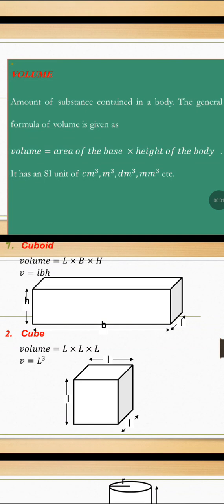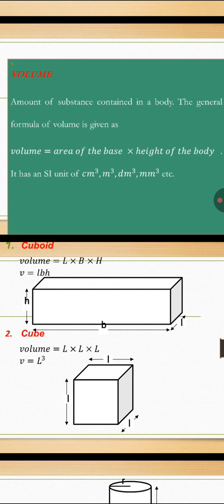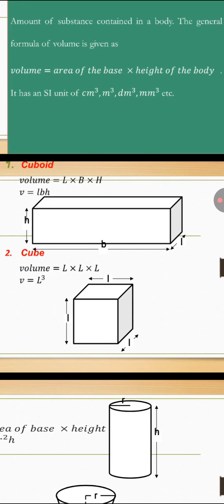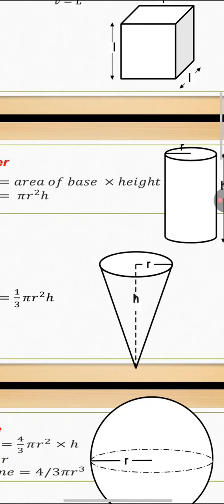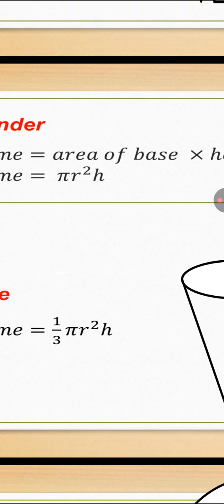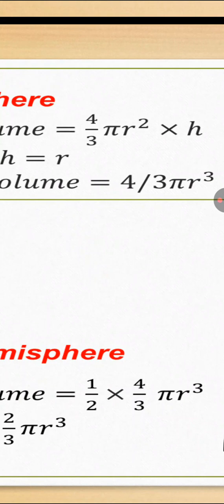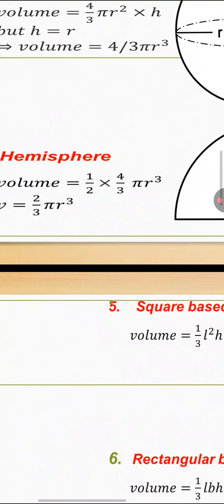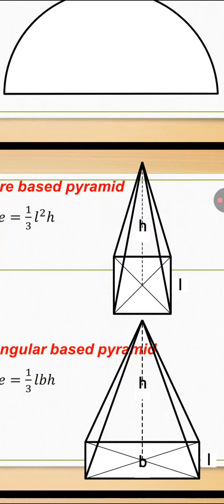Mensuration 2B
Mensuration 2B, Surface area of solid figures(3D shapes) Cont.